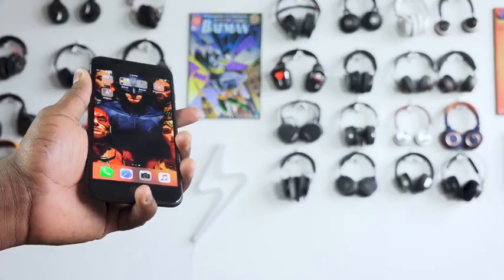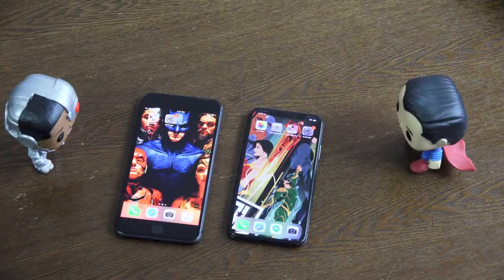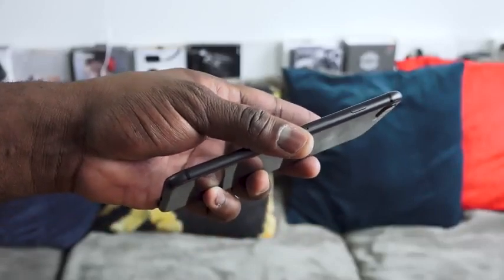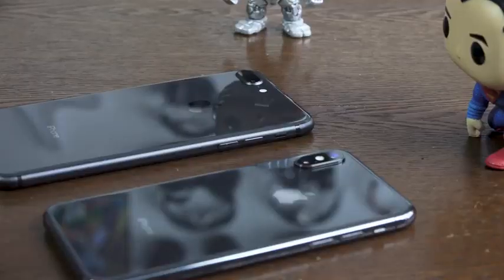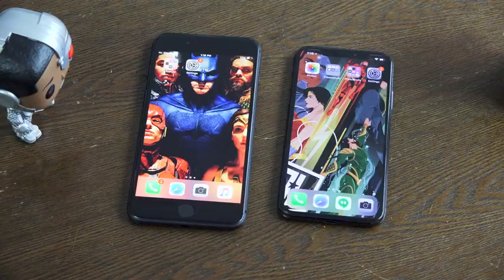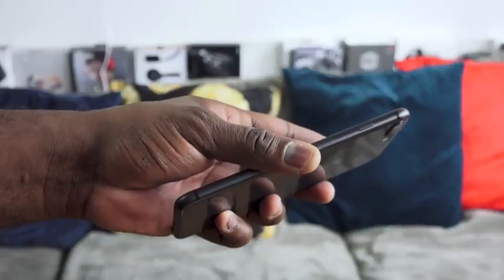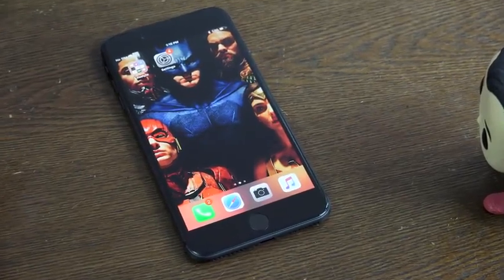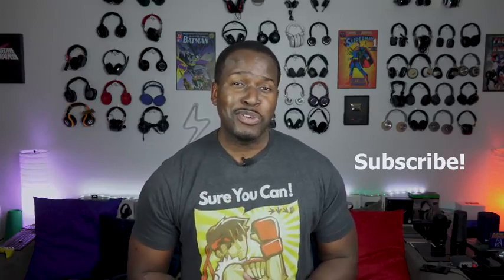iPhone 8 Plus Flash Point Review 45 days!